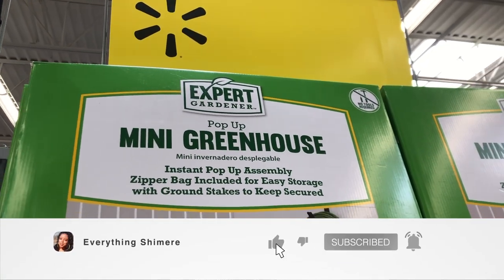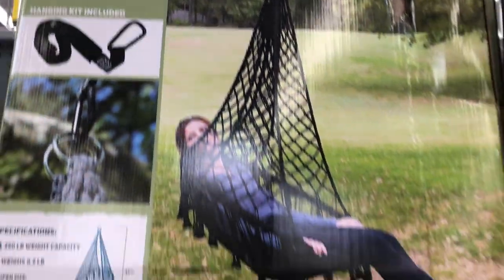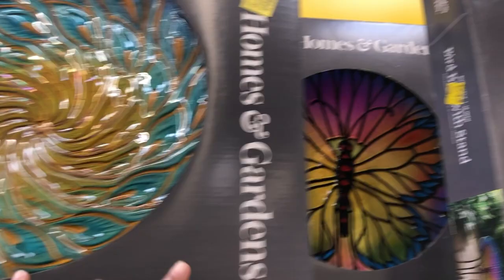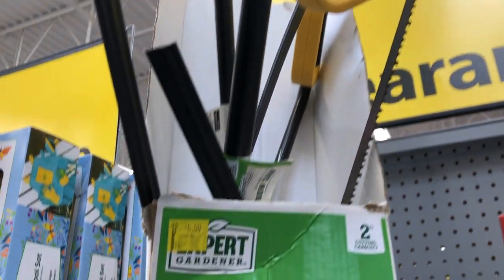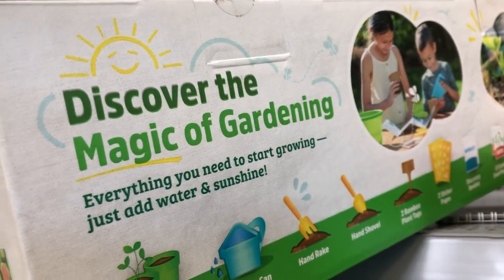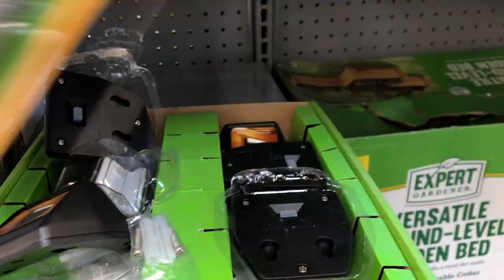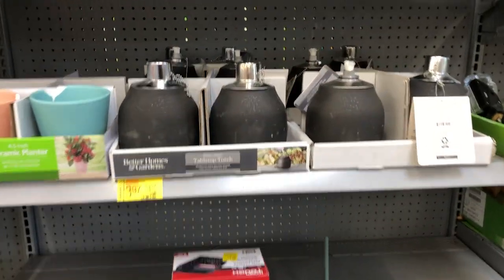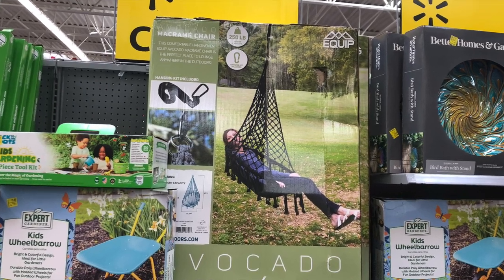WALMART CLEARANCE SHOPPING | PART 5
Welcome back, in today's video I'll be showing you all more Walmart clearance shopping finds.  The clearance section has been so great, one thing that I really liked and I just had to show you all, was a mini pop up greenhouse.  There were also two different outdoor furniture options that were really cute.  I also liked that there were kids gardening kits as well.  I have really enjoyed all of these clearance deals and I hope you all enjoy watching them as well.